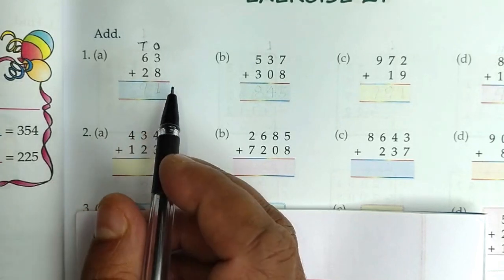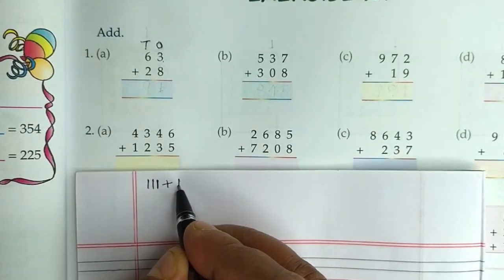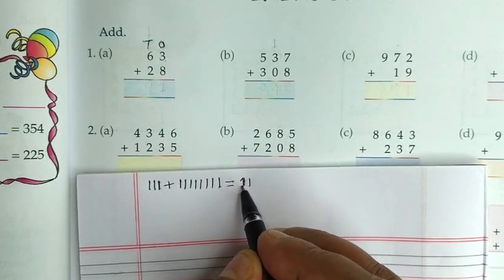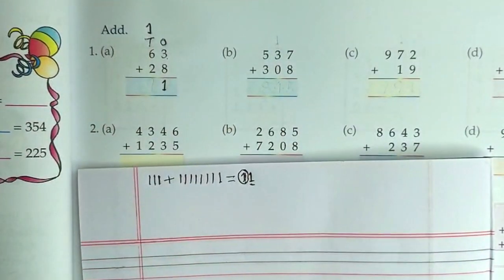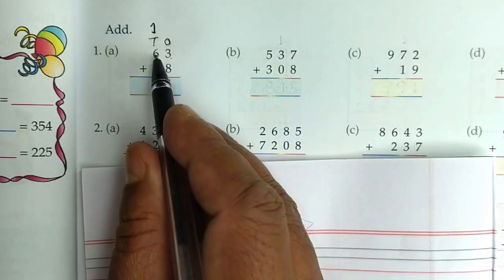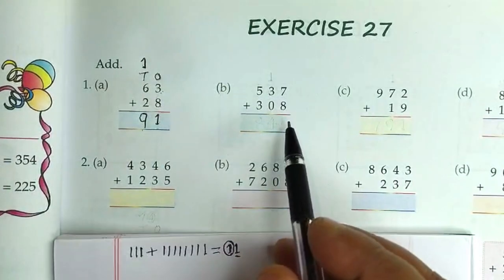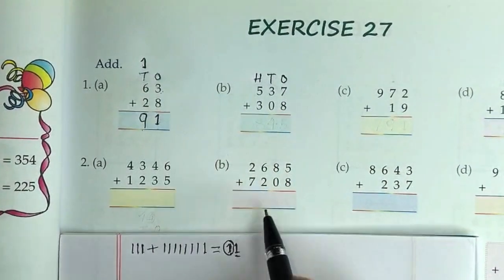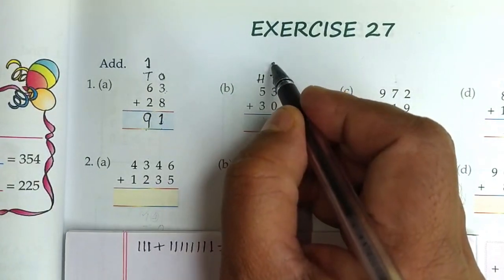Addition for Kids ! Basic Concept of Addition ! Class 1 to 5 Maths Made Easy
Addition for Kids ! Basic Concept of Addition ! Class 1 to 5 Maths Made Easy ! What is Addition? ! Learn Addition Step by Step for Kids ! Class 1 & 2 Maths ! Full Concept with Easy Examples ! Primary School Maths